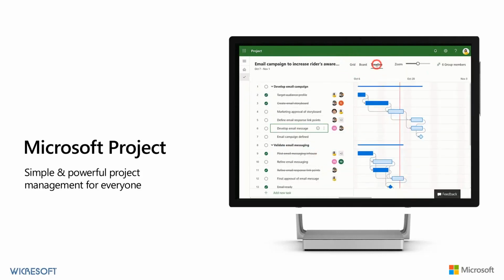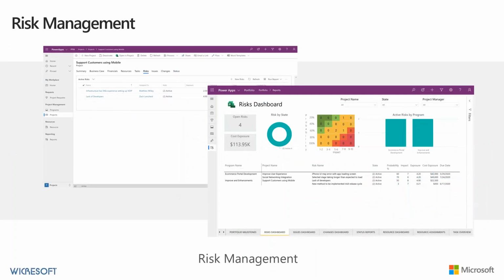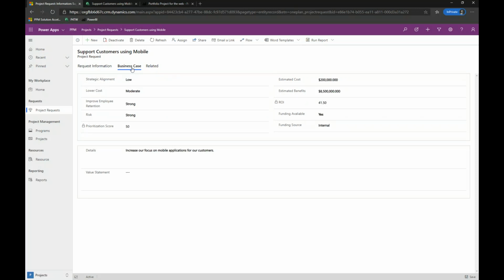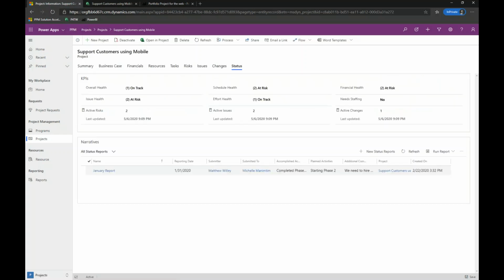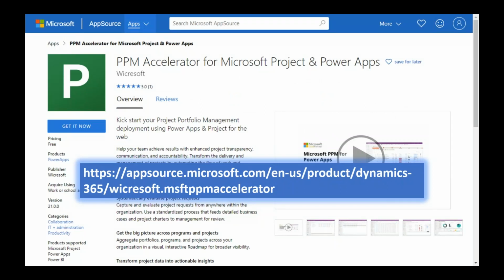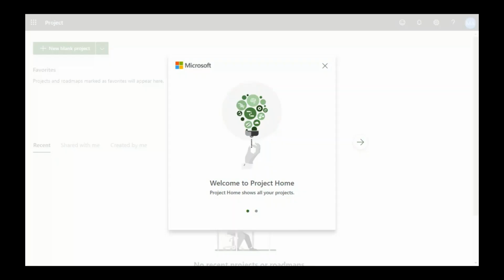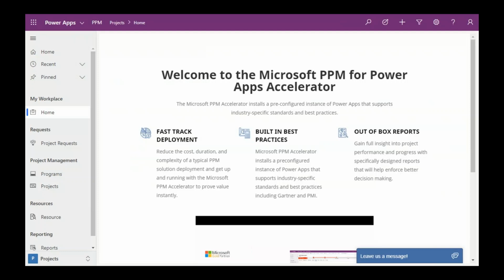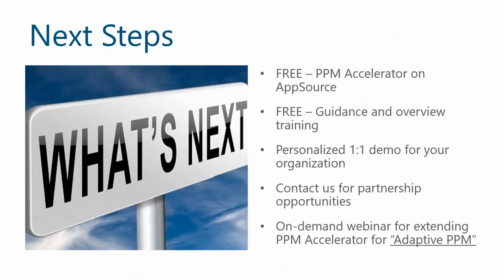Kick start your Microsoft PPM deployment using Power Apps and Project for the web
Help your team achieve results with enhanced project transparency, communication, and accountability. Transform the delivery and management of projects by automating the flow of work and eliminating communication barriers.   The Project Accelerator installs a pre-configured instance of Power Apps with Project for the web that supports industry-specific standards and best practices.

   - Systematically evaluate project requests: Capture and evaluate project requests from anywhere within the organization. Use a standardized process that feeds detailed business cases and project charters to management for review.
   - Get the big picture across programs and projects: Aggregate portfolios, programs, and projects across your organization in a visual, interactive Roadmap for broader visibility.
   - Transform project data into actionable insights:  Share built-in reports such as Power BI dashboards to keep everyone on the same page. Native OData lets you quickly aggregate portfolio data for advanced reporting
   - Run your business your way: Customize your portfolio management needs to best suit your organization’s needs and help shorten your time to market.
   - Out of the Box Reports:  Gain full insight into project performance and progress with specifically designed reports that will help enforce better decision making.

Watch this webinar to learn how to deploy the free Microsoft PPM accelerator for Microsoft Project for the web and Power Apps